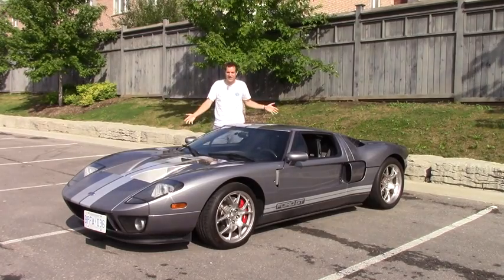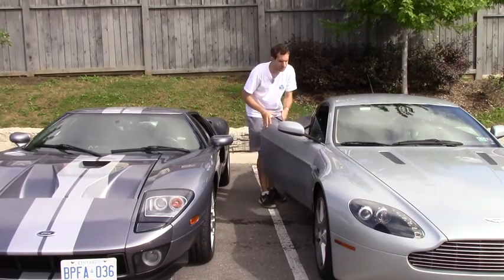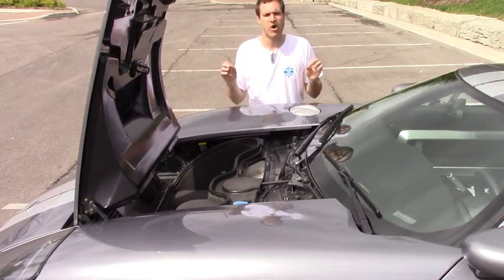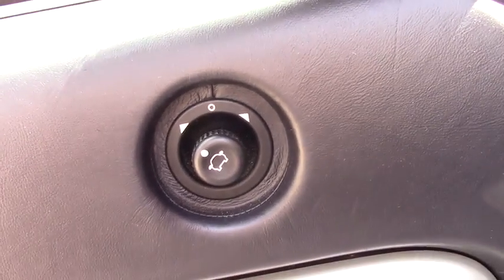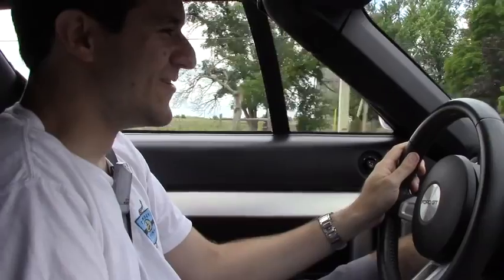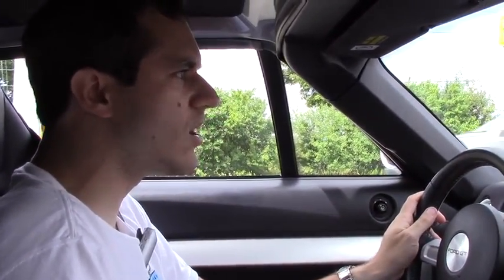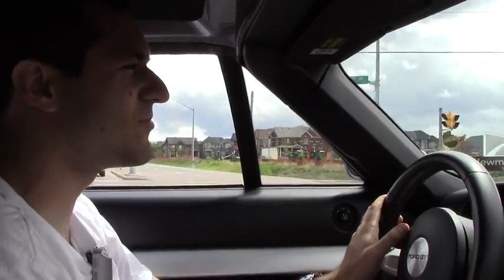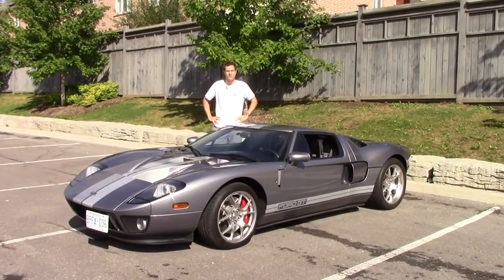Here's Why The Ford GT Is Worth $400,000